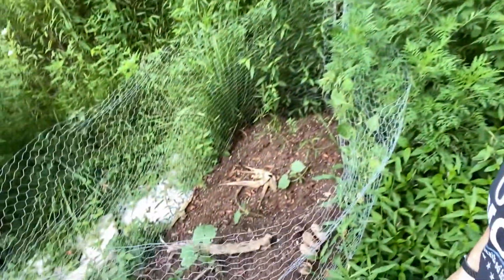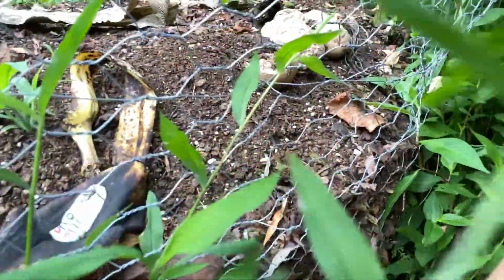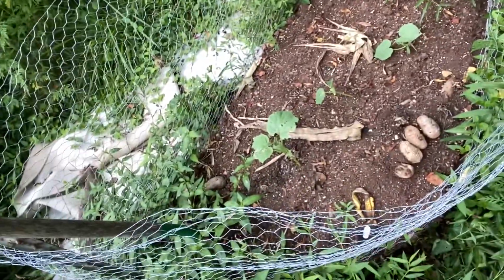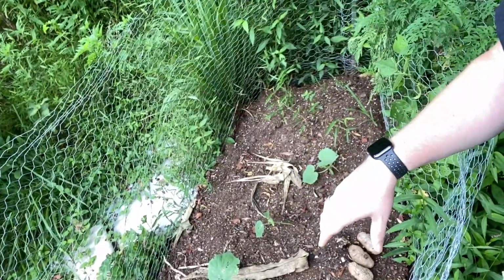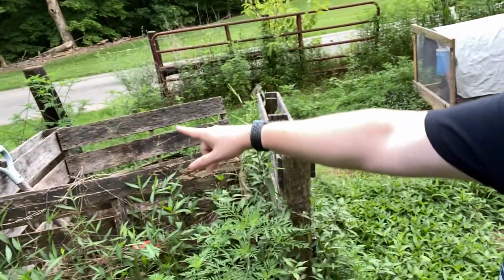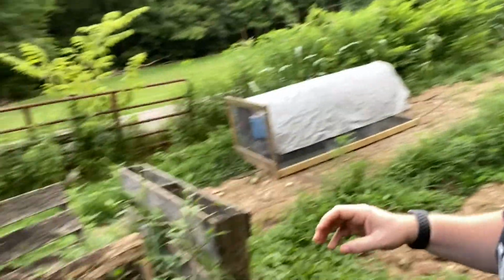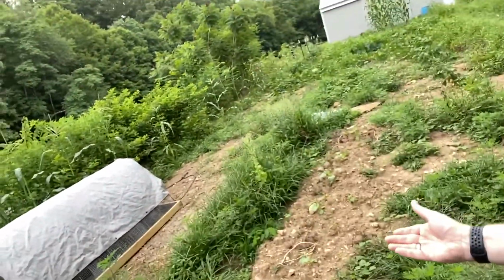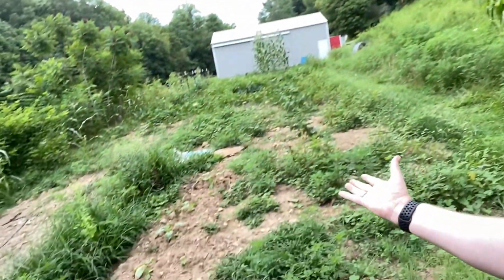No-Till Gardeners: Stop Judging!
No-till gardening is a perfectly fine method, but I get tired of some of the cult-like behavior among its adherents. Every method has its pros and cons.